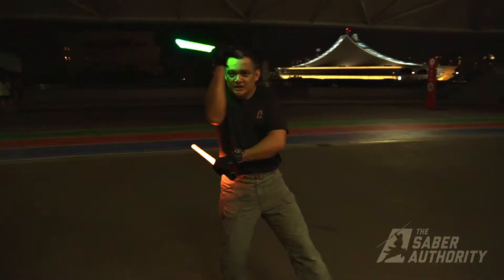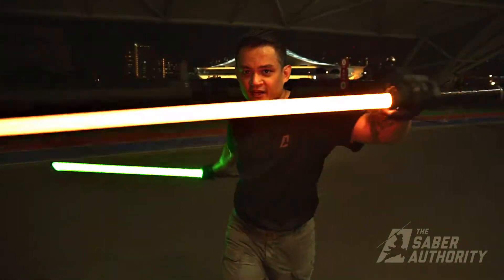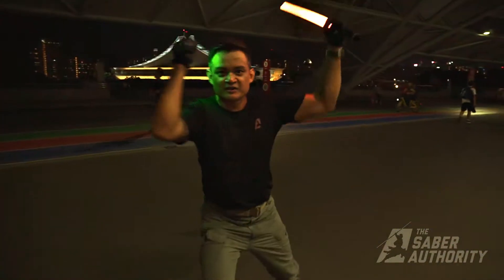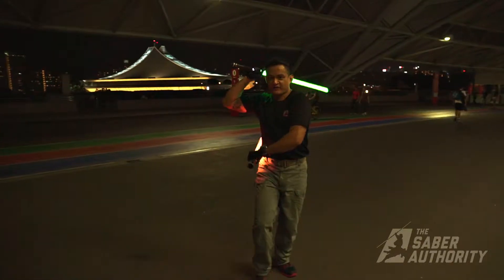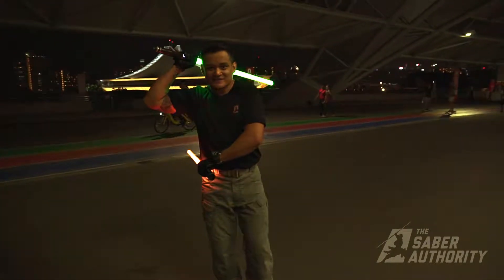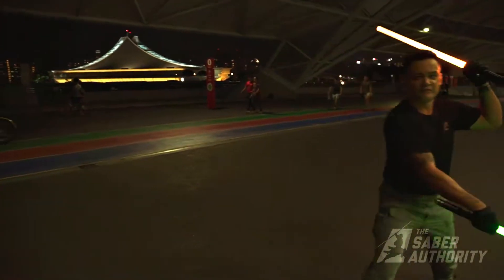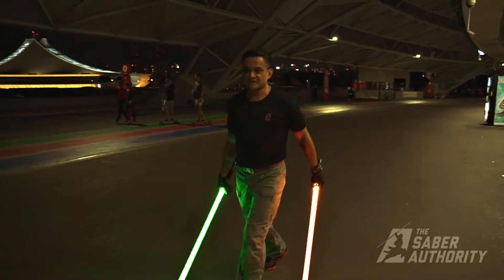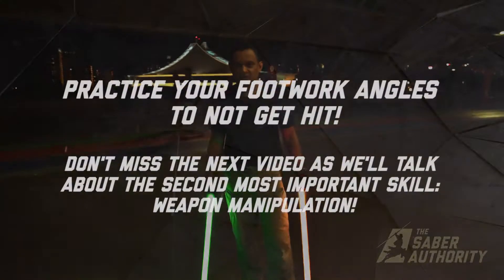1. Welcome to the Academy! Just completed your first session?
Welcome to the Academy! Just completed your first session?

There must be a ton of questions on what's next, so here's our Head Coach Reza on what to work on next, especially if it's your first time.

Footwork is key, many are not used to moving in 45 and 90 degree angles. This takes you out of the line of attack. As our 2017 champion said, learn to NOT GET HIT FIRST, then learn how to hit back!

Happy practicing and see you at your next session! If you have any questions just fire away here and the rest of the members will be happy to help you along. Respect, Harmony, Purpose!

Find out more about The Saber Authority